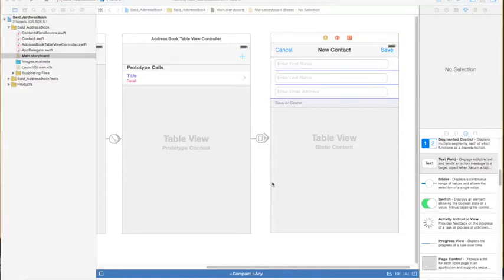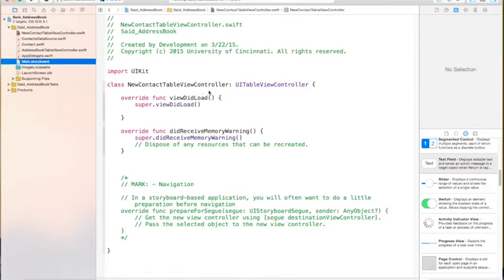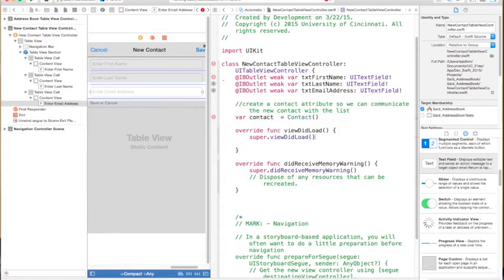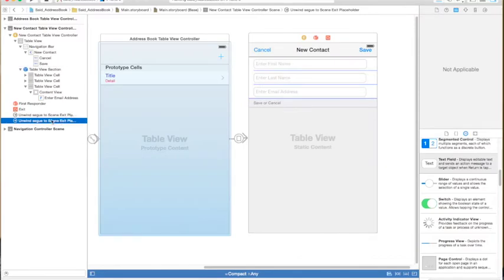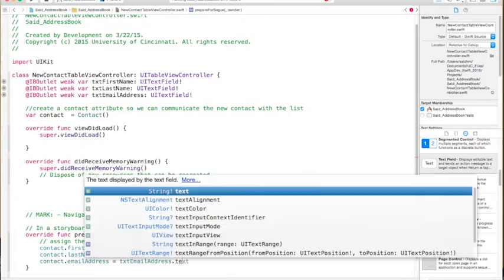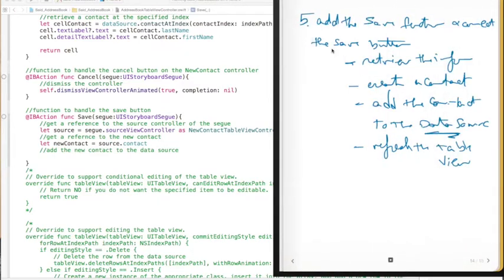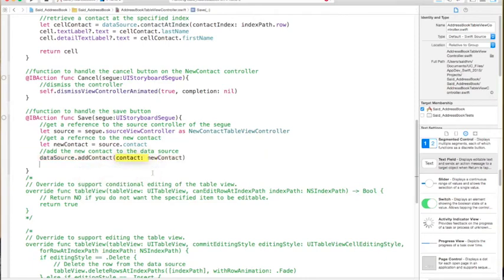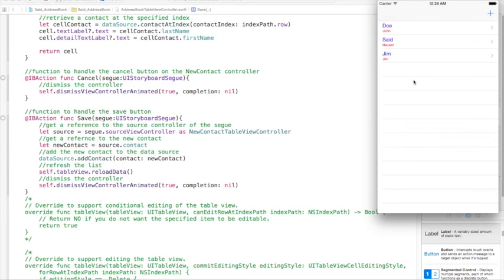IT1045C: Module 5 - Address Book - Iteration 3 - Add New Contact - Part II 7/10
Saving the new contact to the list of contacts. Add addContact function to the data source, implement prepareForSegue in the NewContact controller and implement the Save function in the AddressBook controller.